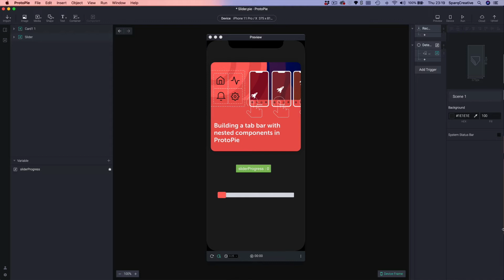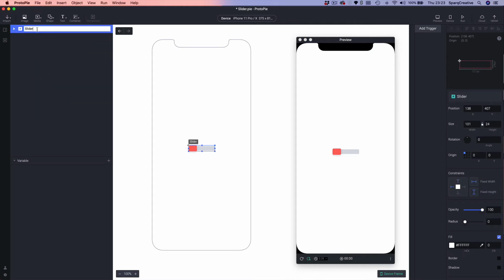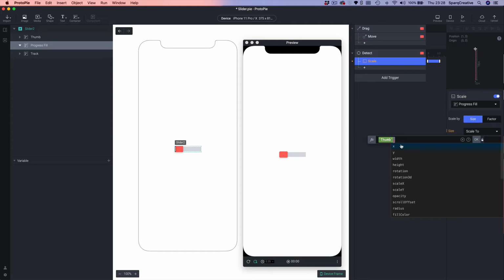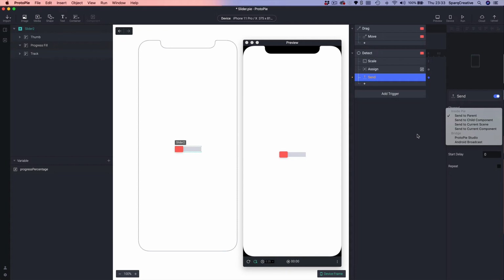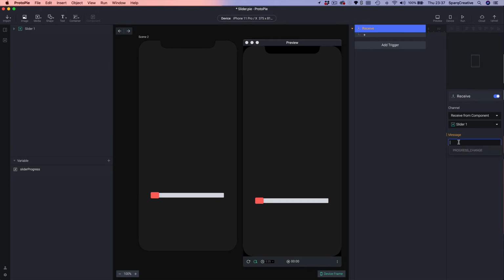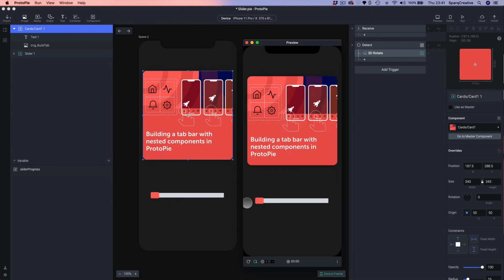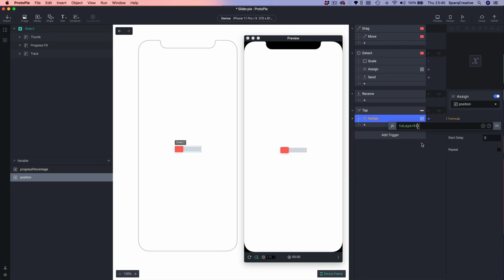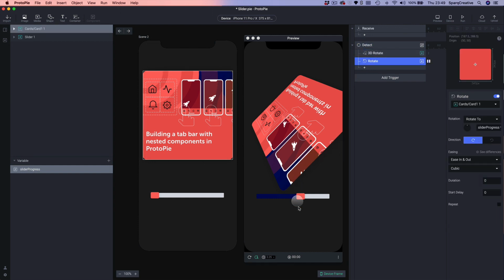Learn Components : Build a Slider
In the learn components series I teach you ProtoPie components by building real-world user interface components. You will learn practical and relevant skills and have a usable UI component to use in your own projects at the end of it.
In this video you'll learn about the Send and Receive messaging system plus you'll find out how to use an as yet undocumented ProtoPie formula function called toLayerX, you won't want to miss this one. Its jam packed with insights and component goodness!